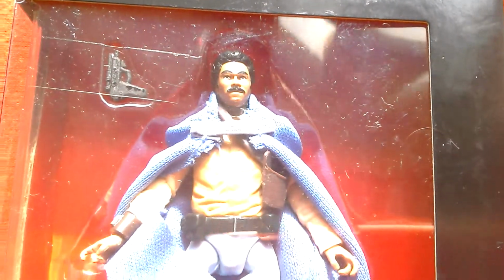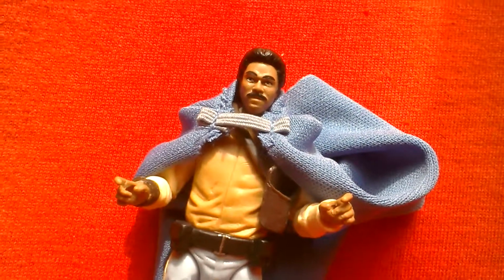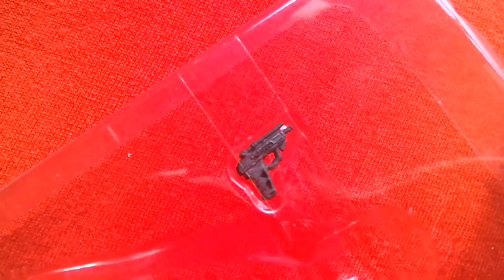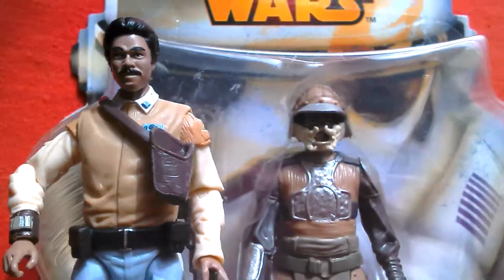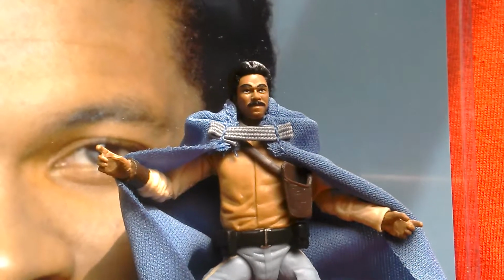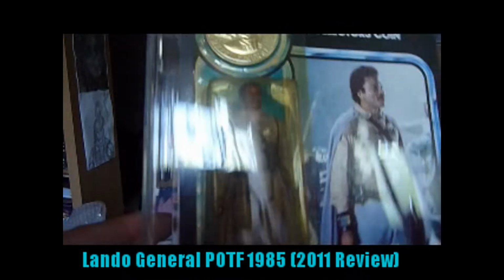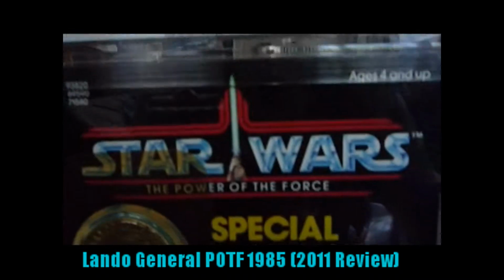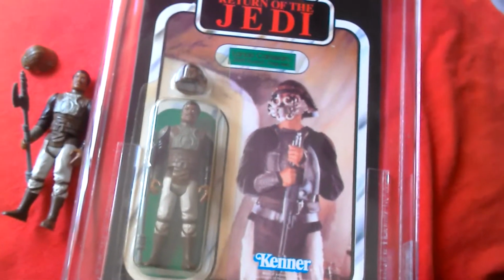Lando Calrissian General Black Series 3.75 ROTJ Action Figure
If you remember back in 1985, this version of Lando Calrissian was fully called Lando Calrissian (General Pilot). He also came on an awesome card back and came with a cool collectible coin. But both The Vintage Collection version and now The Black Series [Phase III] version haven’t been given the full original name. We really still don’t know why Hasbro has returned to this full designation. Some collectors just don’t care about such things and are more focused on the aesthetics of the action figure. But we don’t think they’ll be completely satisfied there either. If we’re honest, Lando Calrissian has the potential to be a pretty fantastic action figure. He actually is a great action figure (nice sculpt), but he just has a few major issues working against him. His head sculpt still looks a tad bizarre, but this time Hasbro really did a [bad] job on his eyes and he looks like a deer in headlights. This has been common with so many other figures do in this current collecting era. The finer details of his uniform have differently colored paint and they’ve been very sloppily applied. We are disappointed that Hasbro still messed up his mustache. But they’ve also messed up his hairline a bit too. And even worse, his soft-goods cape, while muted to a less bright color thankfully this time around, still has that awful elastic chain that looks as ridiculous today as it did when it was first released in 2011. And as hypocritical and aggravating as this sounds, despite these never-ending issues, Lando Calrissian (or the TVC version) is STILL the definitive version of this character from Star Wars Episode VI: Return Of The Jedi. It’s hard to believe that this Walmart exclusive release and The Vintage Collection release are a half a decade apart already. Where does the time go anymore? It just doesn’t seem possible sometimes.

Lando Calrissian is super-articulated. And for many the best part about him are his ball-jointed hips which are really unexpected for this character. This is not too shabby for someone that just really stands near and then sits in the cockpit of the Millennium Falcon. Between the inclusion of many premium articulation points, Lando Calrissian has a whole new body shape/silhouette in the basic figure line. While we absolutely adore this figure, we are worried that the older versions we have including 2004’s VOTC Lando Calrissian and 2007’s TAC Lando Calrissian (In Smuggler Outfit) (30 39) may not look right in a lineup along with this figure. His head is much narrower and he is significantly slenderer. This may not be the worst thing in the world (that he doesn’t match in stature to the older figures) as Hasbro will have to update the others at a later date. In short, he isn’t in scale with so many other Lando Calrissian figures already released in the basic figure line. Lando also comes with a holdout pistol and this gun can be housed in a removable holster that drapes across his chest. Previous versions didn’t have a removable holster. This is a very nice touch on the figure. With the advent of technology, Hasbro added incredibly detailed gadgets that we haven’t really paid close attention to until now, like his wrist comlink and the pouches on his belt. But the deco is hit or miss here. Lando Calrissian has a powerfully strong connection to the vintage era. As one of the original “rare” The Power Of The Force figures, he holds extra strong interest in the collecting community. This is absolutely Hasbro’s best effort making him to date and we of course couldn’t be happier having him in our collection. Oh, and if there is any saving grace with this release of Lando Calrissian, that would be that Hasbro fixed his miscolored ankle joints. The Walmart exclusive version comes with the correctly colored black joints this time. JTA